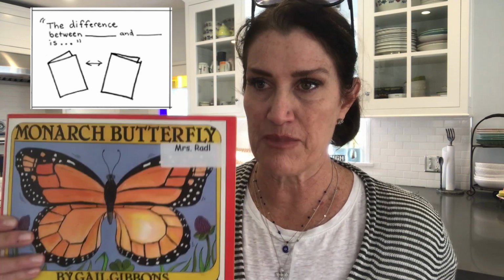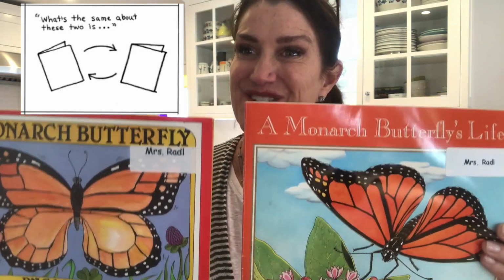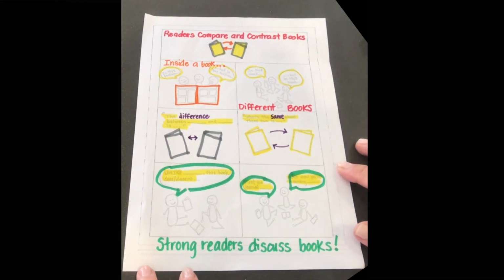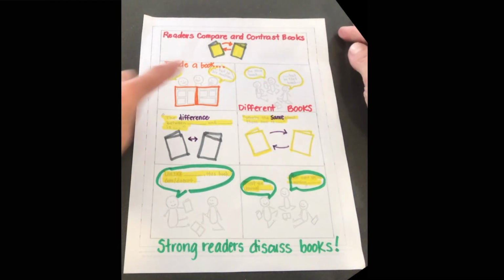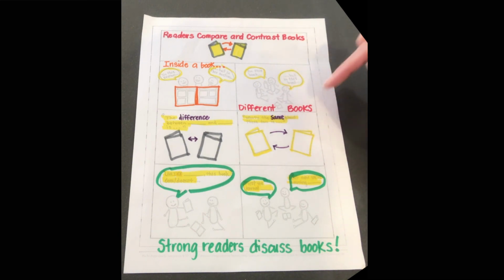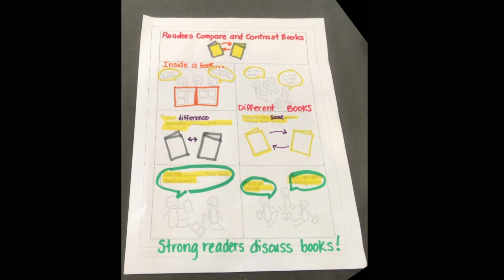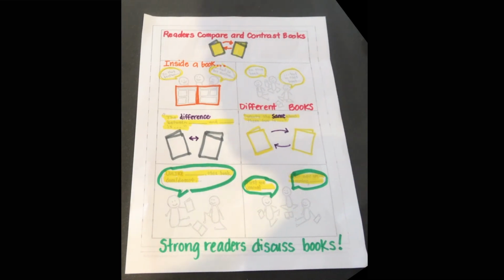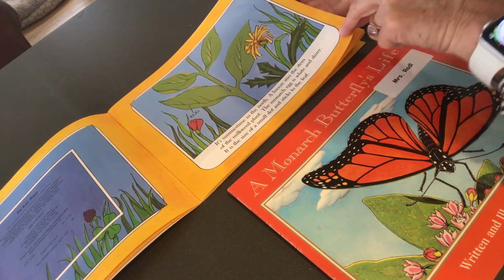Reading Workshop: Comparing and Contrasting (April 16, 2020)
Join Mrs. Radl as we think deeply about books by comparing and contrasting.